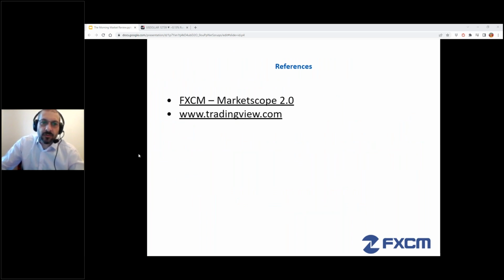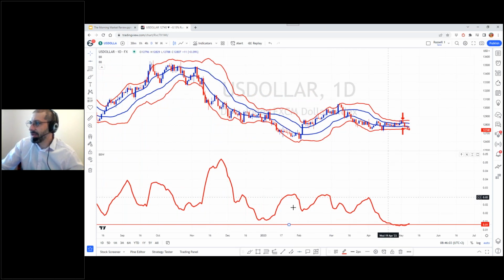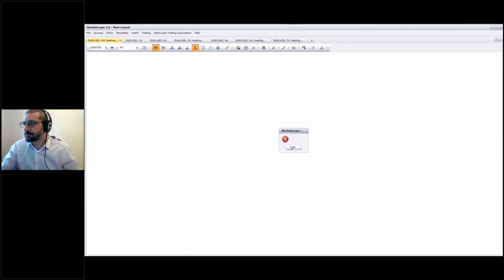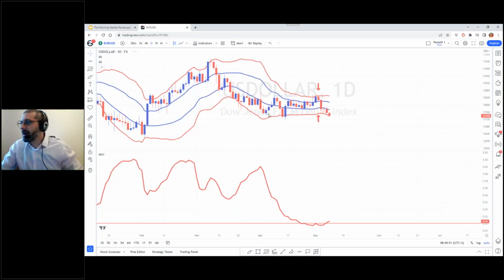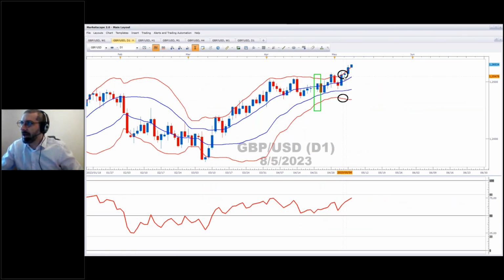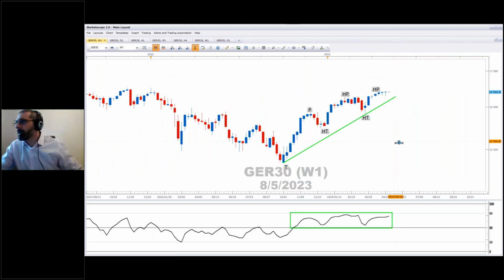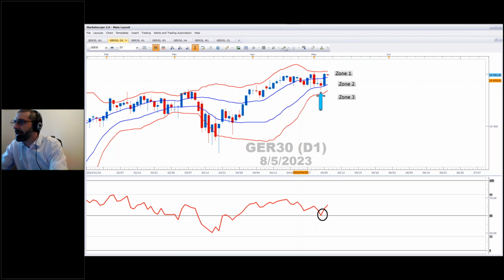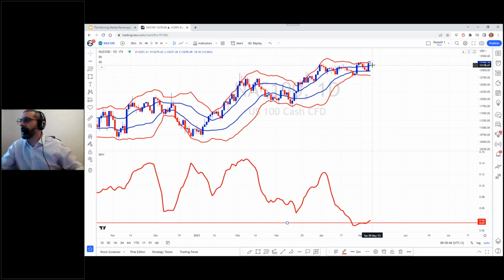Morning Market Review - 08 May 2023